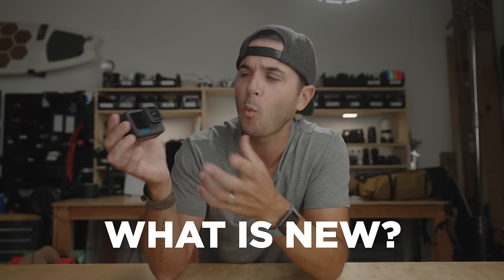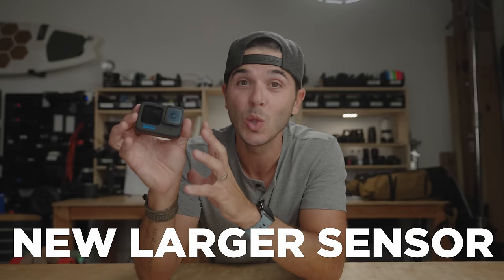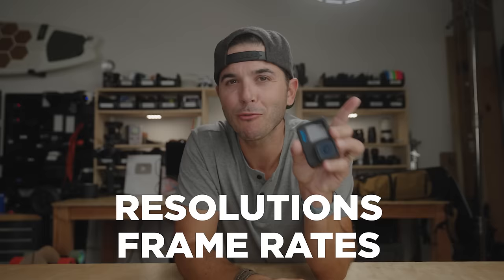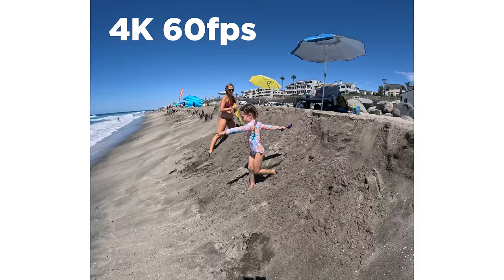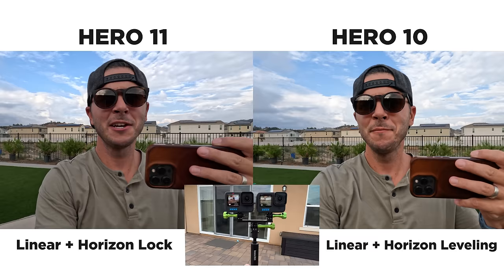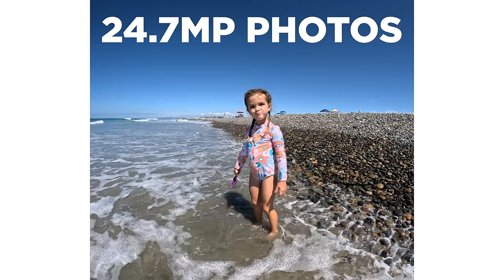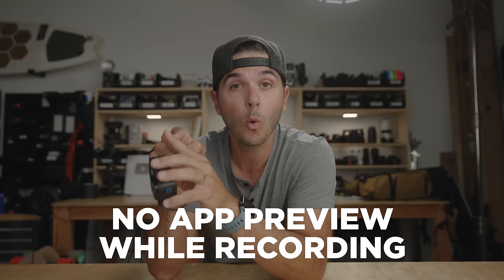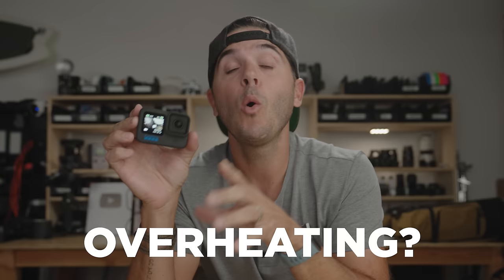GoPro Hero 11 - STILL THE KING OF ACTION?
CHAPTERS:
00:00 - Intro
00:46 - Physical Updates - GoPro Hero 11
02:03 - Enduro Battery - GoPro Hero 11
02:45 - New Larger Sensor GoPro Hero 11
03:53 - 10-Bit Color - GoPro Hero 11
05:29 - Resolutions & Frame rates - GoPro Hero 11
06:55 - New Digital Lenses - GoPro Hero 11
08:10 - SPONSOR Snap Mounts
09:54 - Second Digital Lens - GoPro Hero 11
10:55 - HyperSmooth 5.0 AutoBoost - GoPro Hero 11
11:46 - AutoUpload and HighLight Video Creation - GoPro Hero 11
12:34 - 27MP Photos - GoPro Hero 11
13:28 - TimeWarp 3.0 - GoPro Hero 11
13:40 - NEW MODES - GoPro Hero 11
15:00 - CONS - GoPro Hero 11
16:19 - Audio TEST - GoPro Hero 11